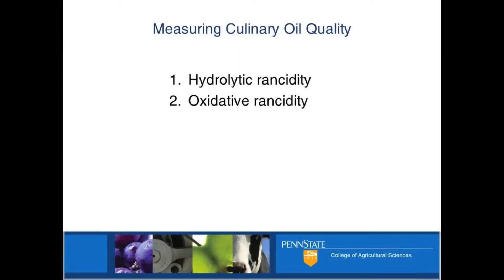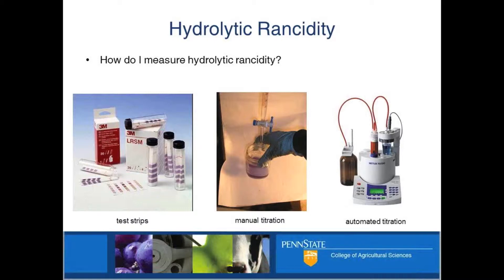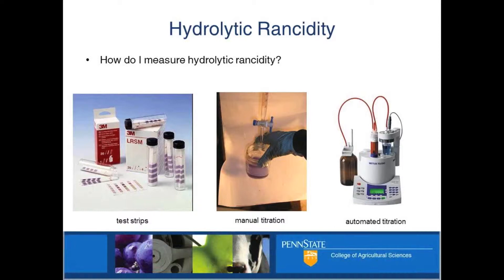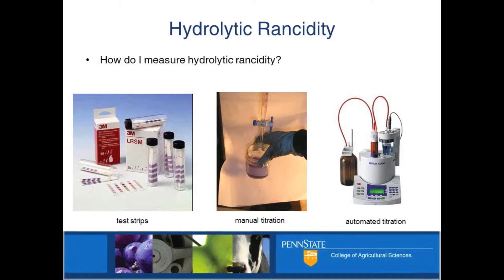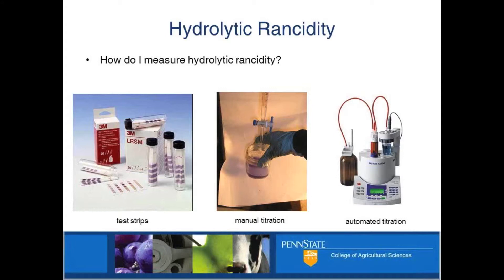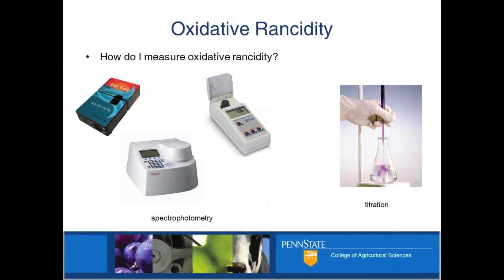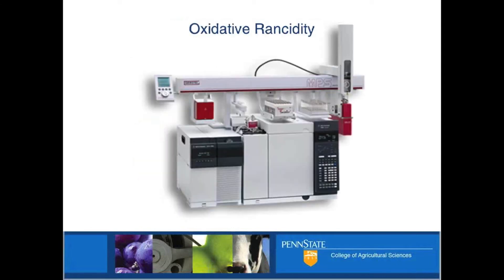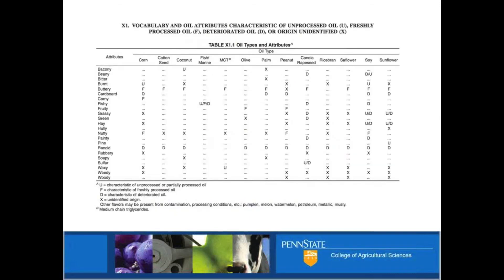Identifying and Quantifying Rancidity in Food-Grade Oil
Part 3 of a presentation at UVM Extension's Northwest Crops and Soils Program's 2014 Oilseed Producers Workshop. Ryan Elias, food scientist at Penn State University, explains how to tell if your small-scale batch of food-grade oil has gone rancid or become unstable. Elias outlines a variety of techniques for the detection and identification of off-odors and tastes.